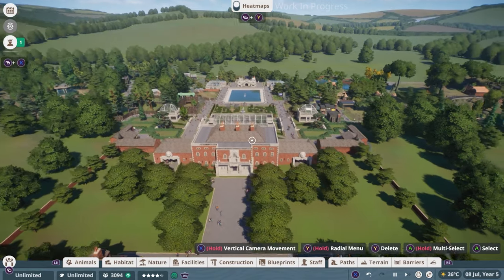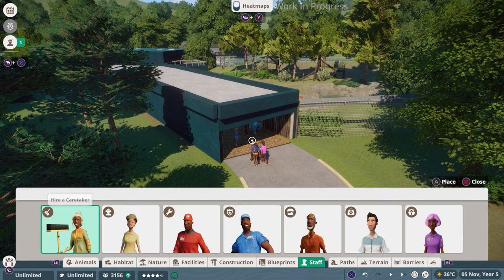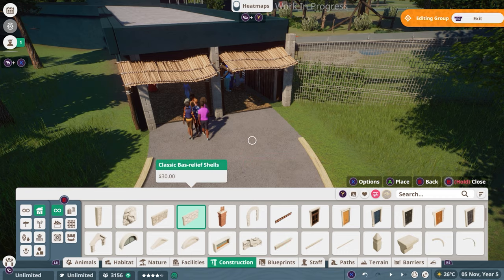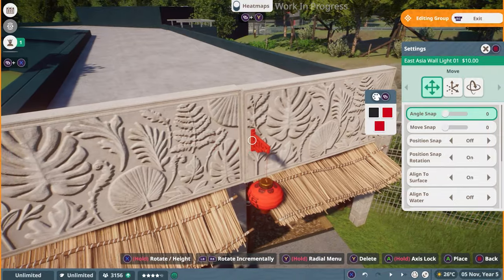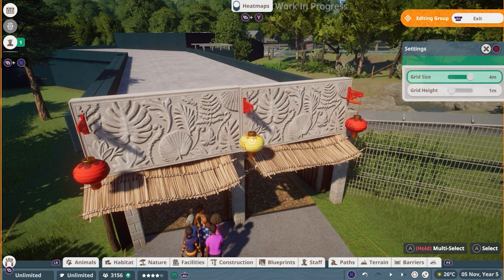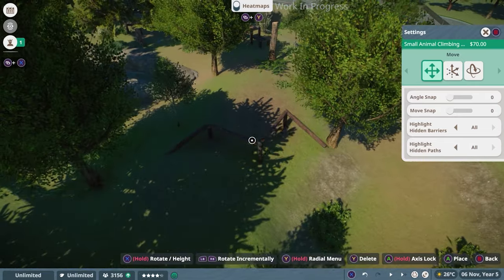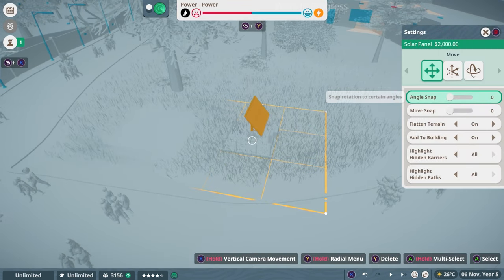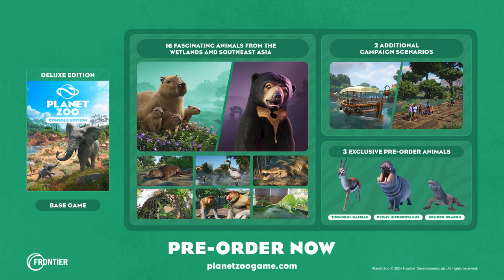Planet Zoo: Console Edition | Piece-by-Piece Construction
Get ready to build in Planet Zoo: Console Edition later this month with Principle Pipeline Artist, Liesa, in our video focused on construction!

Look out for a replica of an IRL habitat from Chester Zoo too!

Some of the animals and building pieces shown in this video are only available in the Deluxe Edition.